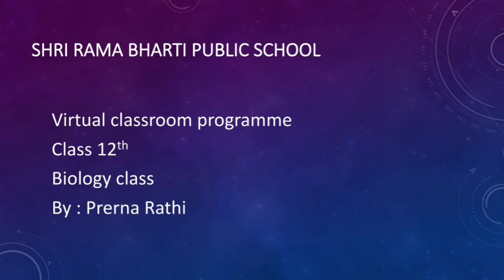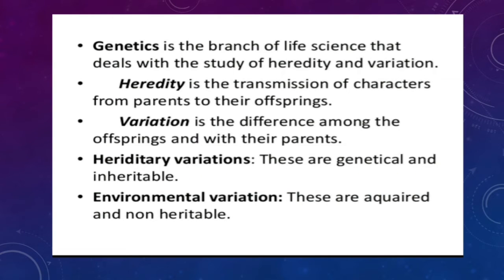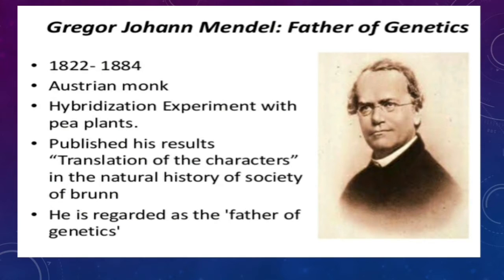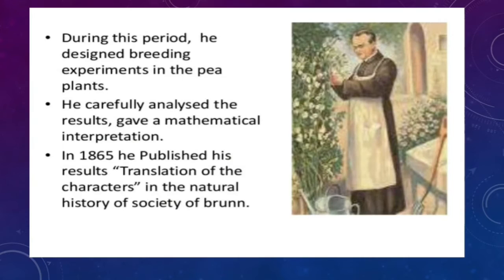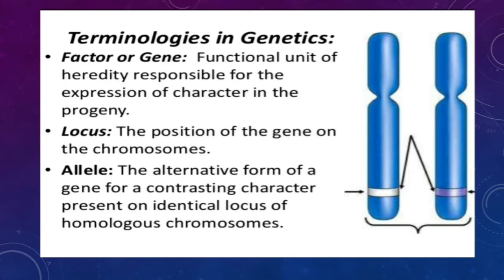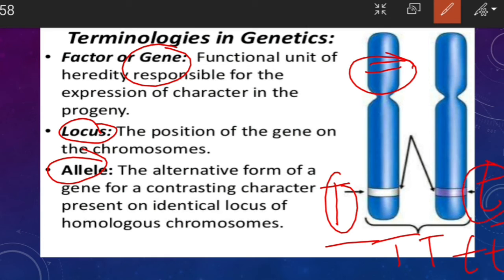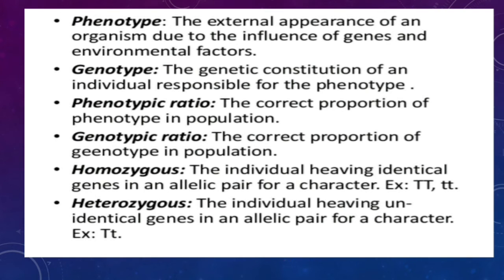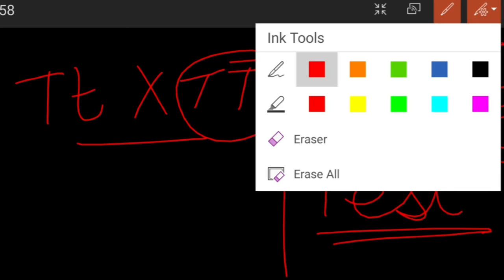12th - Biology - 22.07.2020 - Principles of inheritance part 1